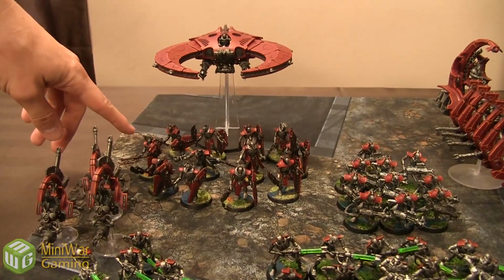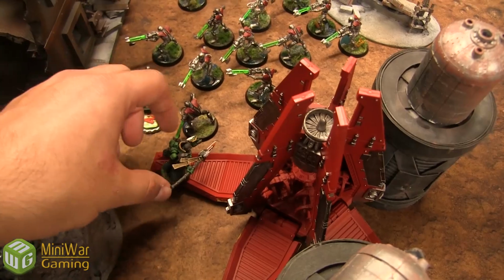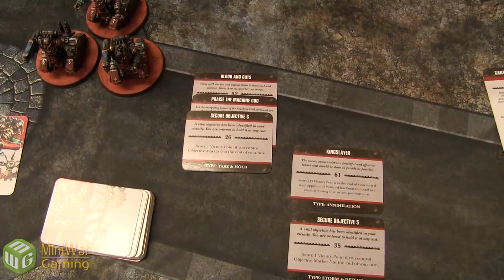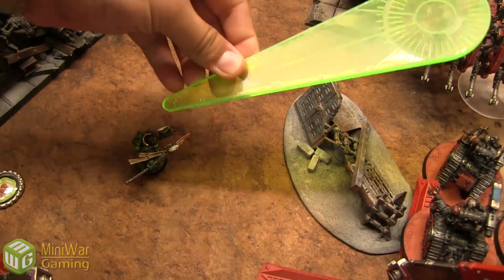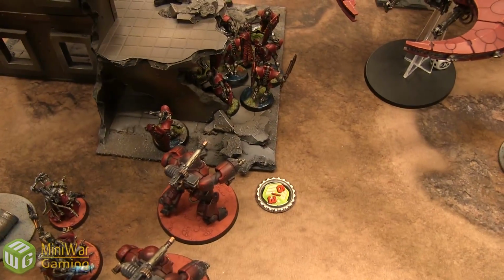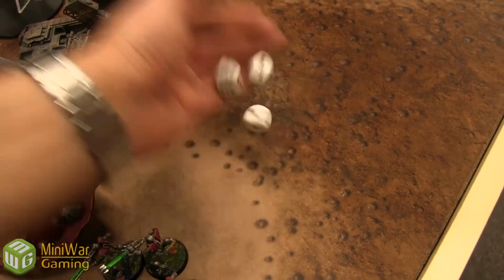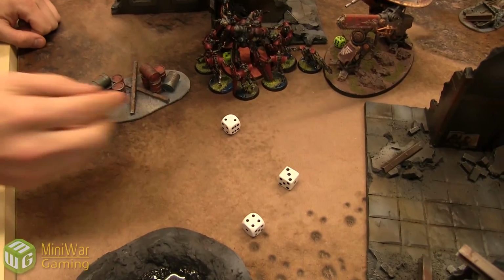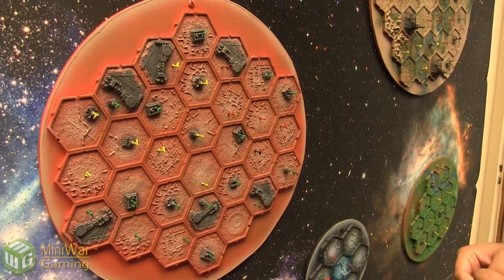Ad Mech vs Necrons Warhammer 40k Battle Report - Warzone Apothis Ep 49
To watch the Necrons vs Ad Mech Battle Report, go

The Mechanicus responds to Derek's rogue Necrons on Vadurak